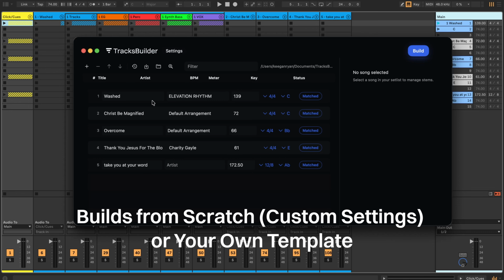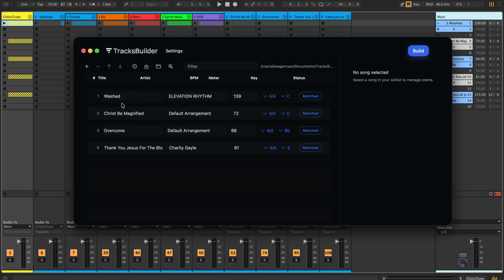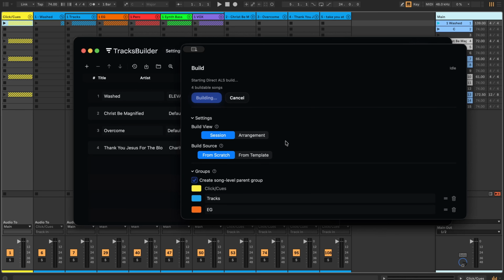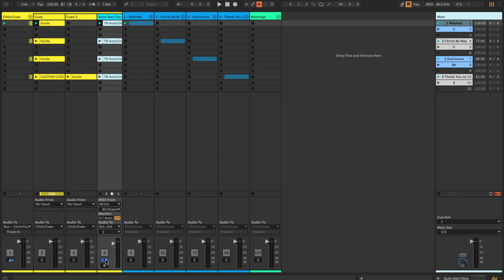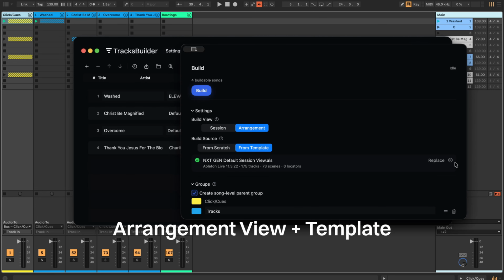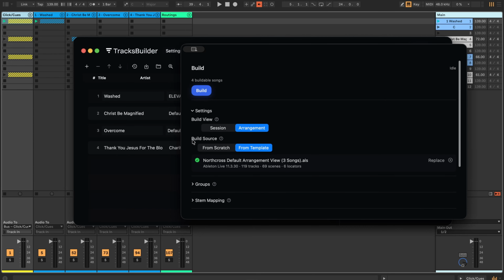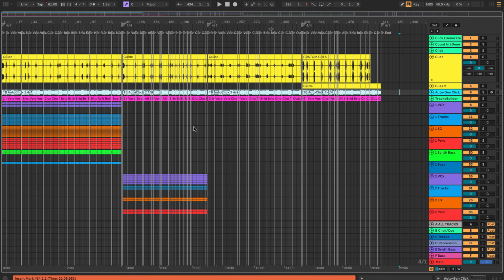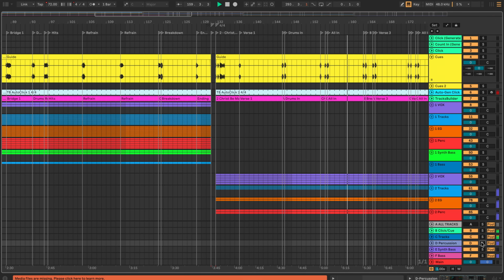Multitrack Sessions in Ableton Live in Seconds | TracksBuilder V1 Demo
In this demo of TracksBuilder V1, I show how TracksBuilder can generate an Ableton Live session in as little as one second. You can build from your own Ableton template, or generate a session from scratch with tracks, layout, and section markers based on your settings.

Contents
0:00 - Intro
0:37 - Getting Started
0:53 - Importing From Planning Center
1:06 - Session View + Scratch Custom Settings
1:56 - Session Walkthrough
2:48 - Arrangement View + Template
4:01 - Arrangement View Walkthrough
4:56 - How To Try TracksBuilder for Free

TracksBuilder helps worship leaders and live production teams build organized Ableton sessions faster, including song arrangements, stem organization, click tracks, guide cues, transitions, and reusable templates.